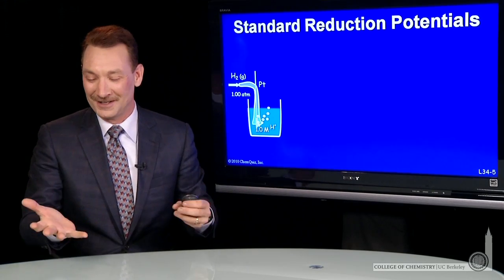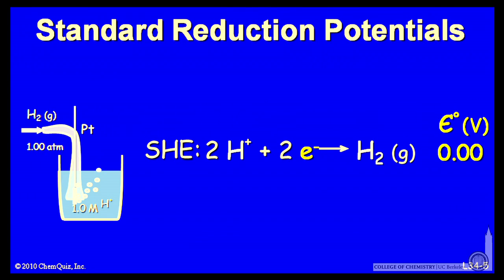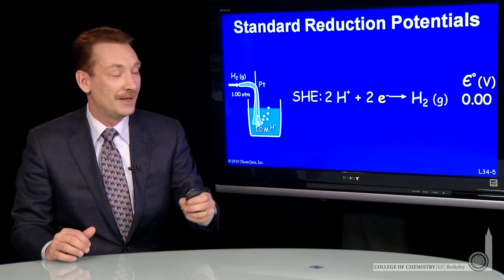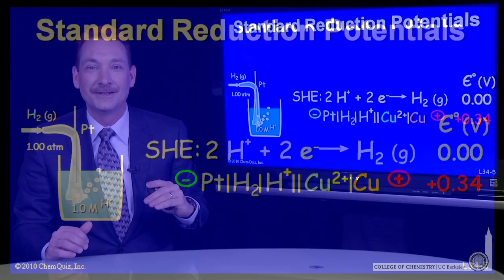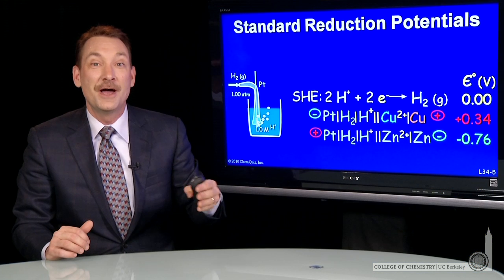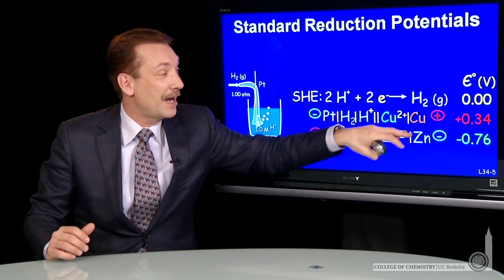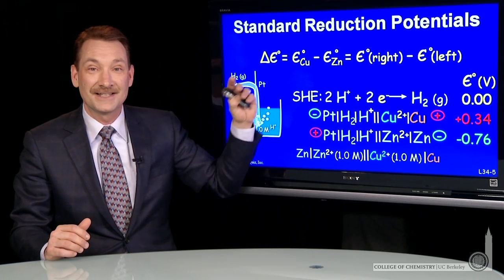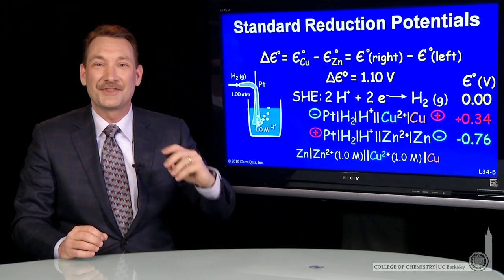Standard Reduction Potential I